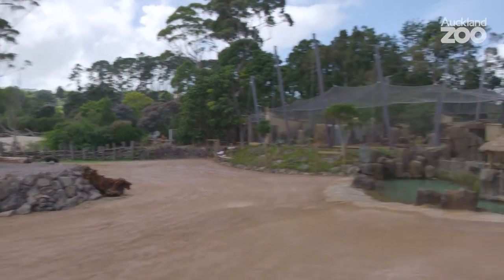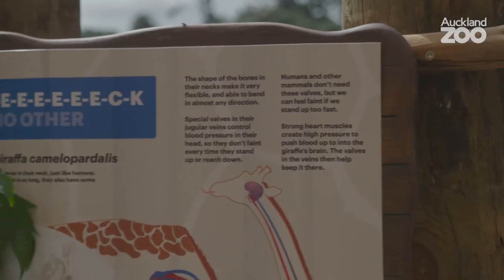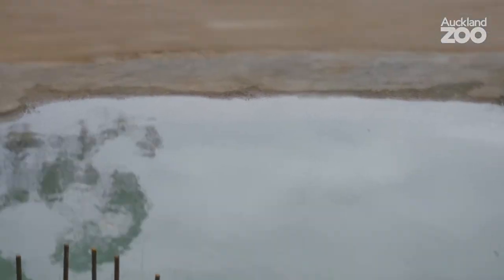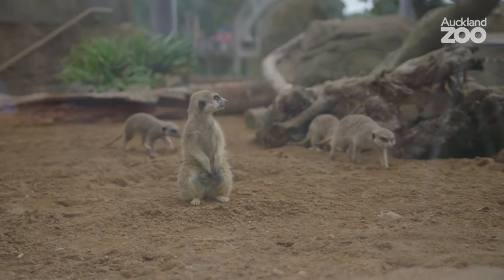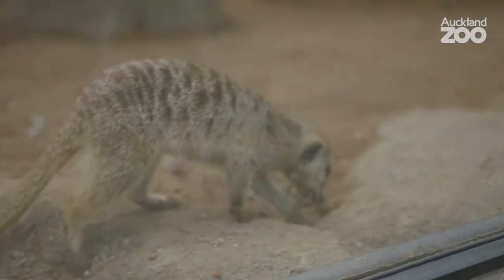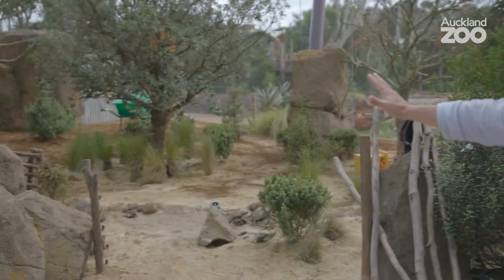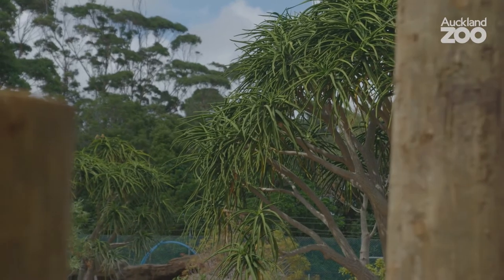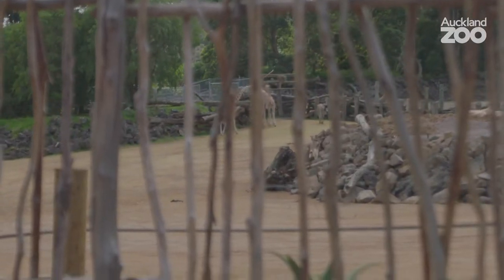Zoo Tales - African savannah opening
Meerkats, leopard tortoises and lovebirds have moved in and we're working hard to finish off the last touches. Watch for a sneak preview of our new African savannah!